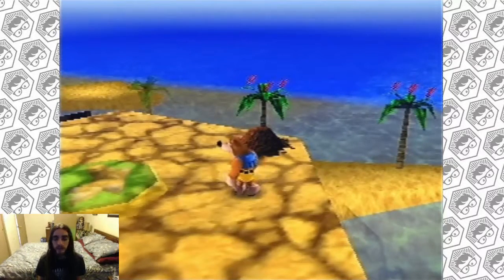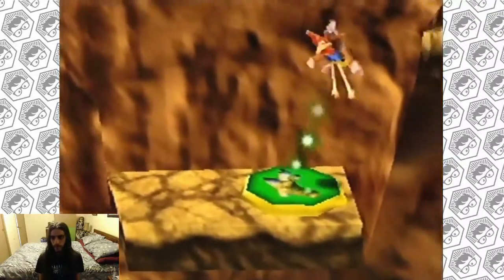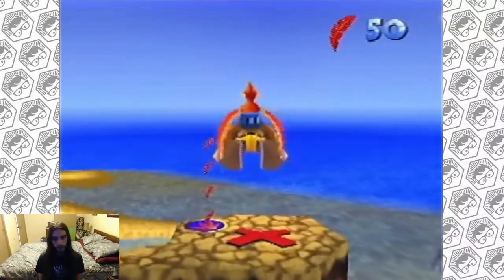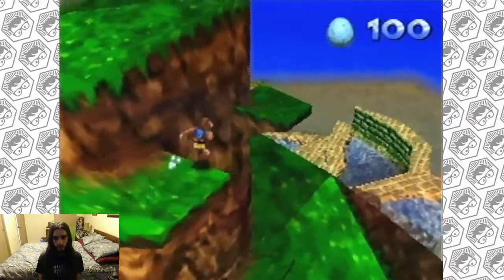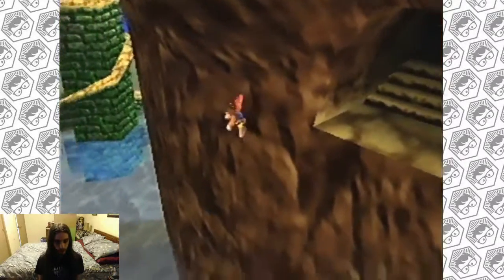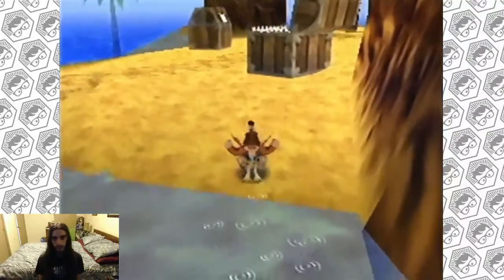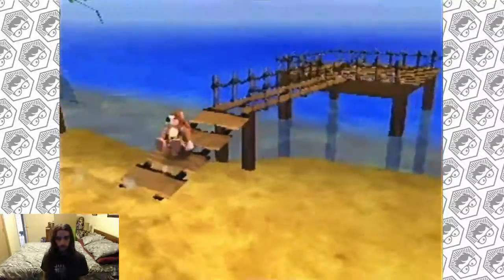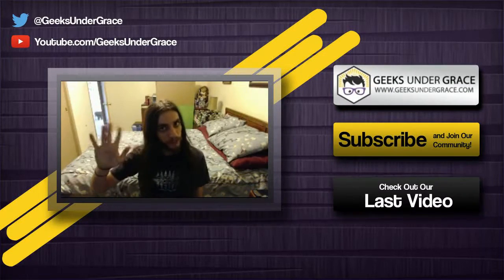Let's Play Banjo-Kazooie 05 - "My Lighthouse"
ObiWattKenobi continues to search for treasure, what excitement awaits us next?